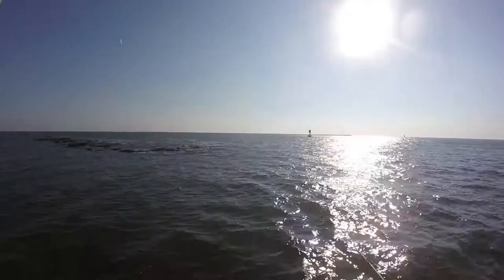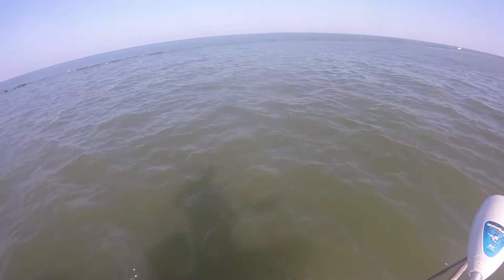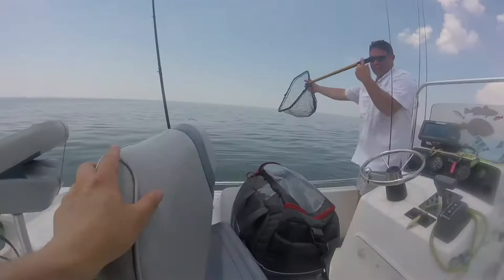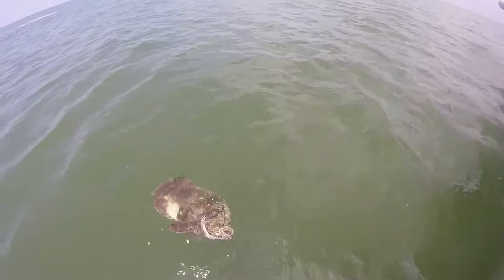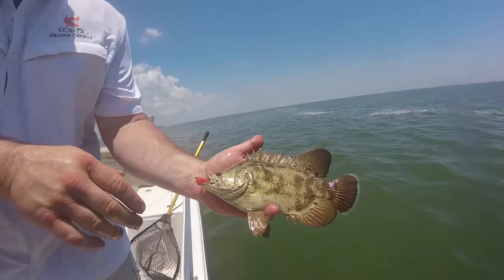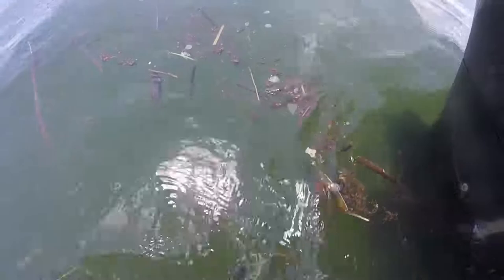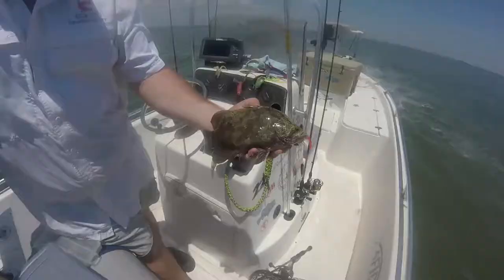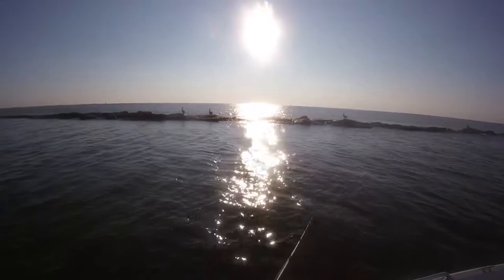SUPER RARE Fish Caught in the Gulf of Mexico!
My buddy Scott and I went out on Memorial Day to catch some salt water fish. We ended up finding a lot of Triple Tail fish and hooked into over 10 of them. It was an excellent day all around!

Fishbrain: @hestonhenry
Facebook: Henry Ranch Outfitters & Big Buck Media